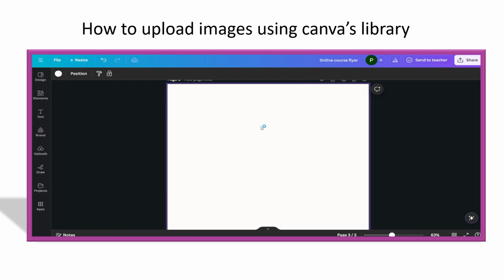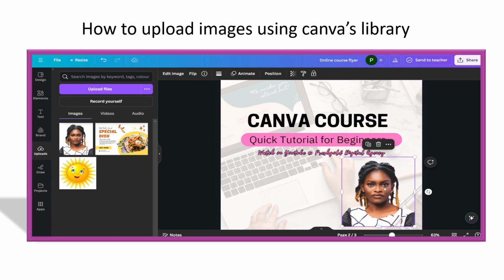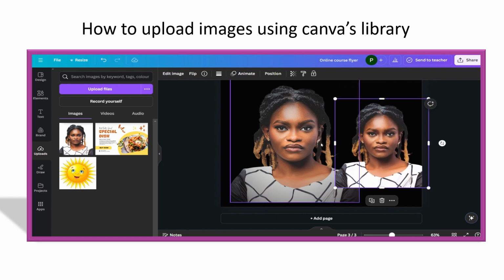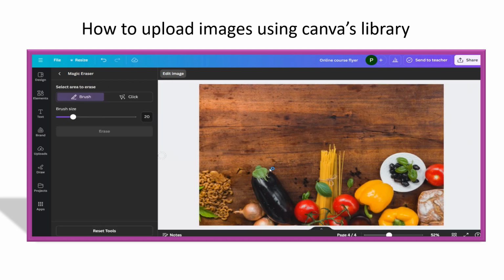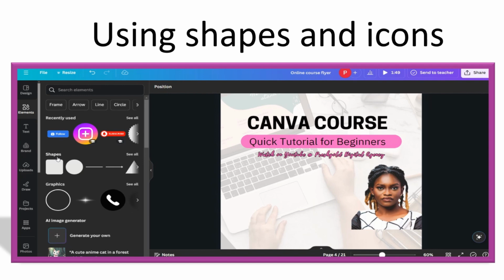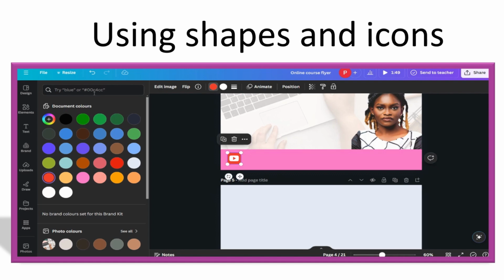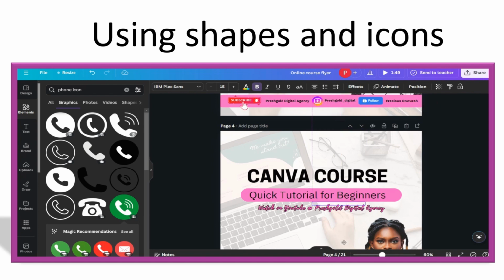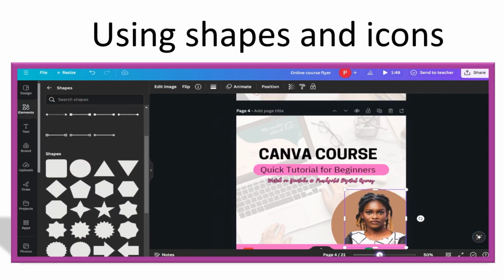Canva Tutorials for Beginners- Module 6&7: How to add shapes, icons and group elements using Canva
In this video, we’ll dive into how you can enhance your designs by adding shapes, icons, and grouping elements with ease. Whether you’re creating for personal or business purposes, mastering these features will help you elevate your creativity and efficiency on Canva. 🎨✨

🚀 What You’ll Learn:

How to insert and customize shapes in your designs 🟩🔵
Adding and adjusting icons for a polished look 🎯
Grouping elements to keep your design organized and easy to edit 🧩
By the end of this tutorial, you’ll be able to create professional-looking designs with confidence. No prior design experience needed!

Give this video a thumbs up 👍 if it helps you, and don’t forget to share it with others!